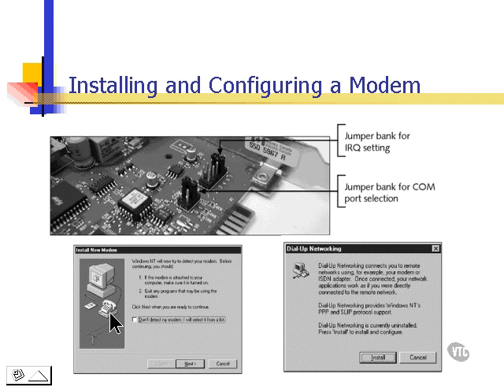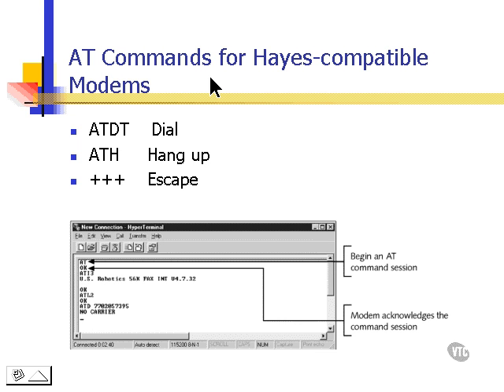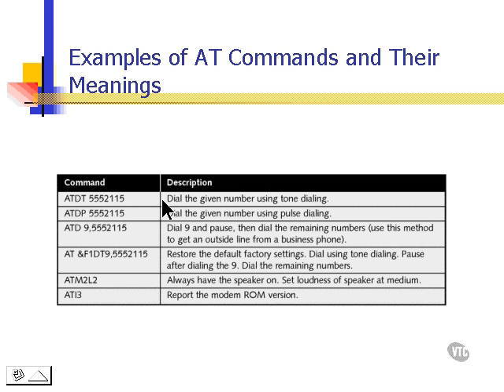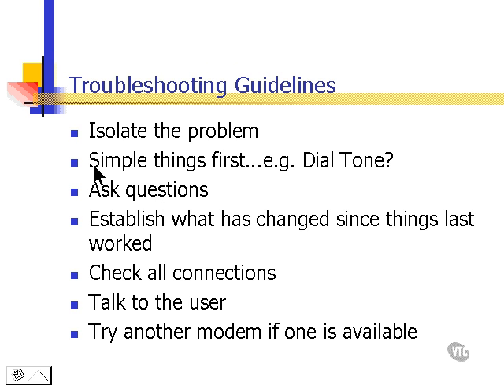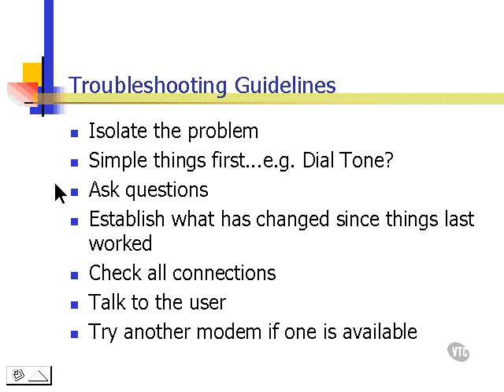A+ Certification Class [102]